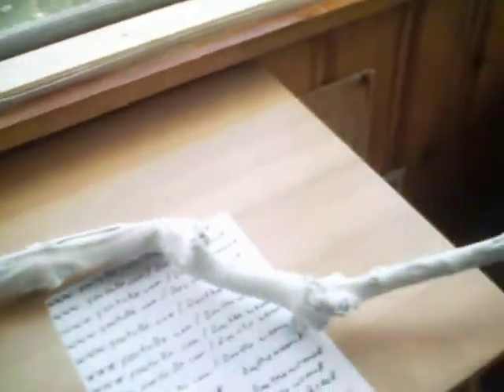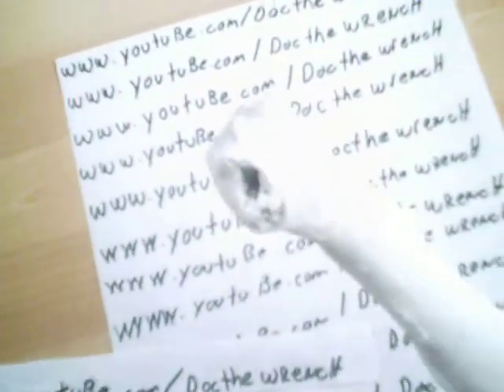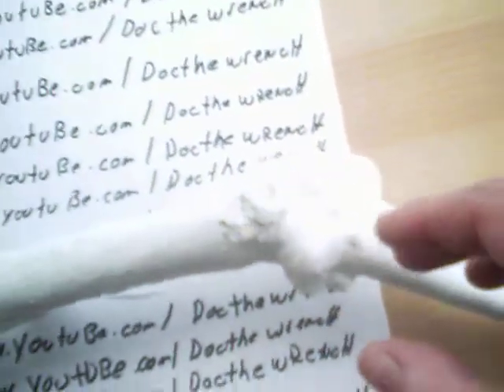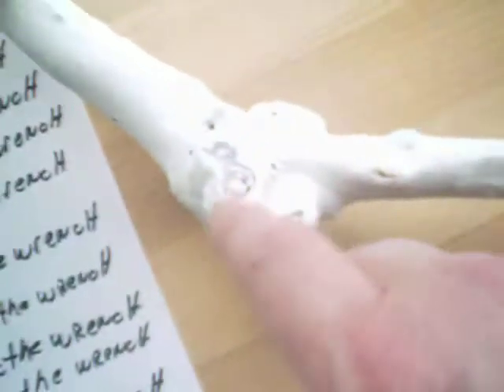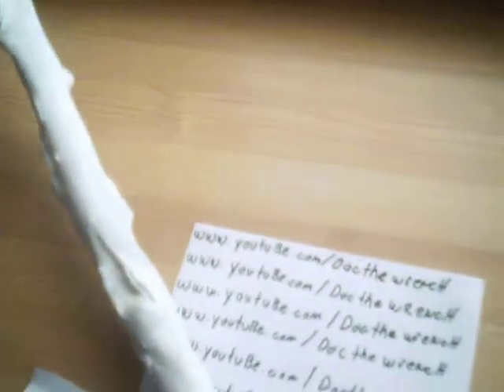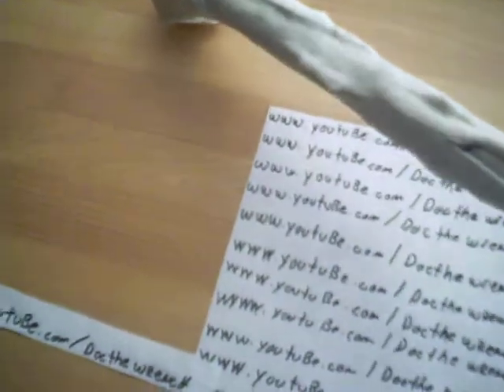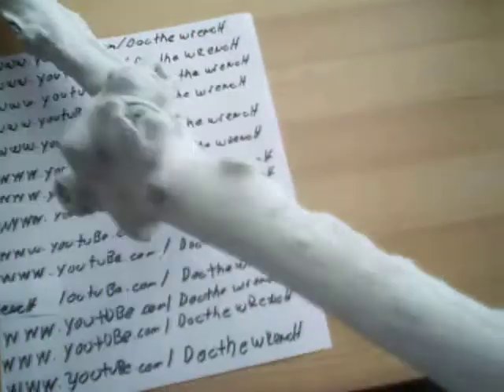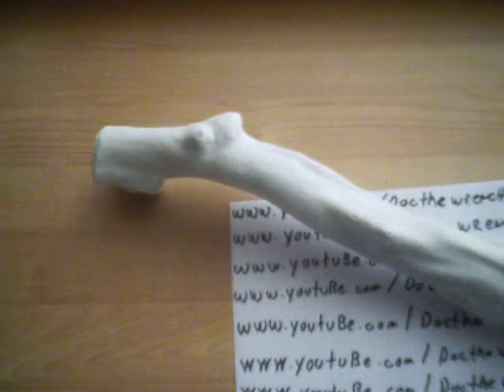World of Warcraft Tauren or Draenei Leg bone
Here it is people a unearthed leg bone of either a Tauren or Draenei. YEP this is not some plaster non sense this is a real leg bone. See for yourself